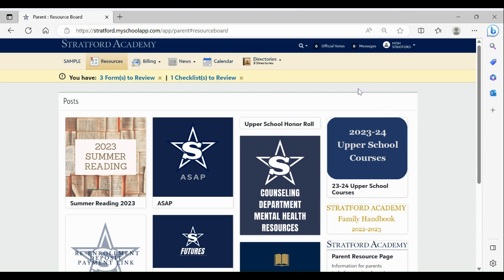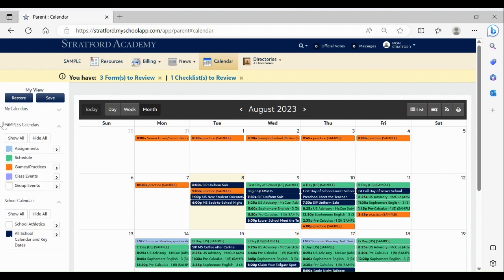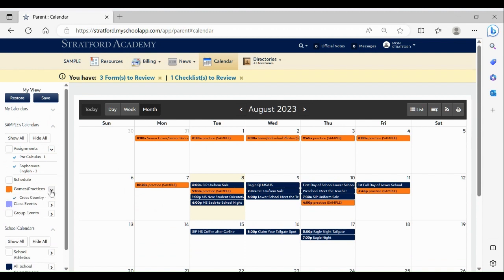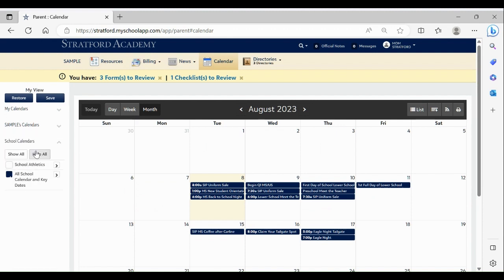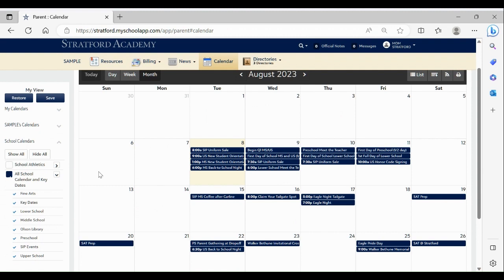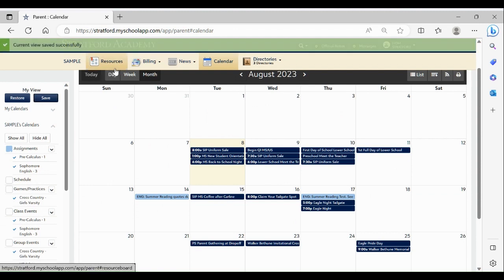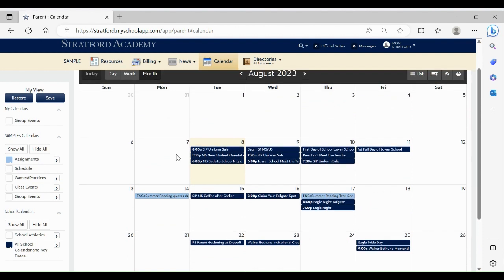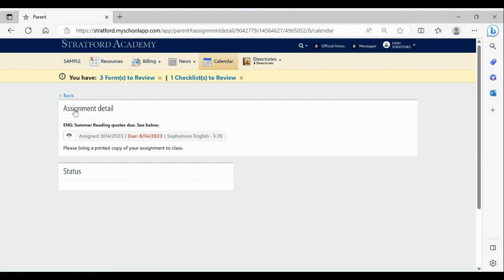My Stratford Parent Portal Tutorial: Using Your Calendar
Within the My Stratford parent portal, there is a feature called calendar. Parents are able to select the relevant events for their calendars based on the division and interest of their students.